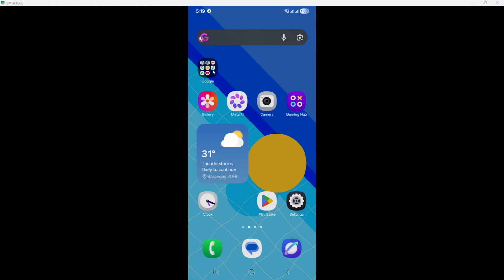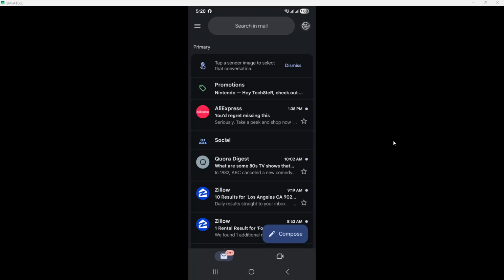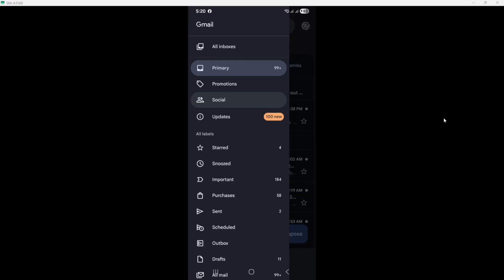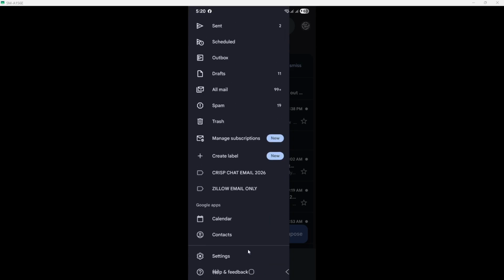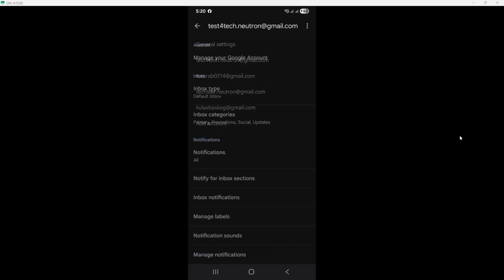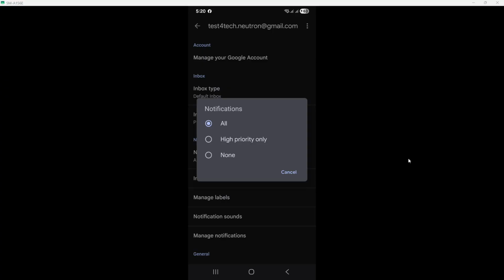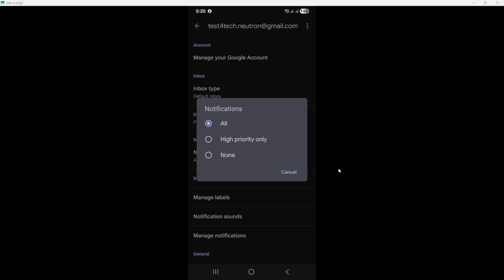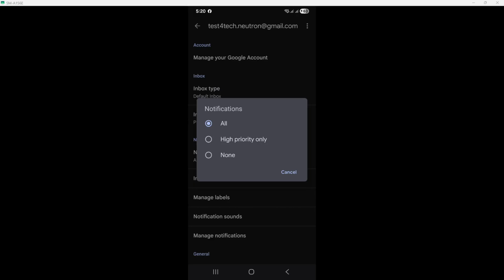How to Fix Gmail Notifications on Android [2026 Full Guide]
How to Fix Gmail Notifications on Android

Are you tired of missing important emails because your Gmail notifications are not working on your Android device? Look no further! In this video, we'll guide you step-by-step on how to fix Gmail notifications so you can stay updated and responsive. We understand that timely notifications are essential for managing your emails effectively. We’ll start by navigating the Gmail app settings to ensure you're logged into the correct account. Then, we’ll dive into personalized notification settings to make sure you receive alerts for every incoming message. By the end of this tutorial, you'll have everything set up to never miss a crucial email again.

Gmail notifications, Android Gmail fix, email alerts, mobile notifications, Gmail app settings, Android tips, email management, stay connected, tech tutorial, notification settings, mobile apps, Gmail help, Android troubleshooting, productivity tips, email notifications